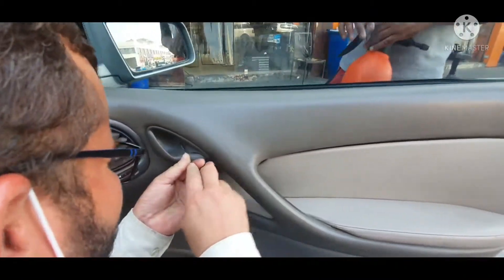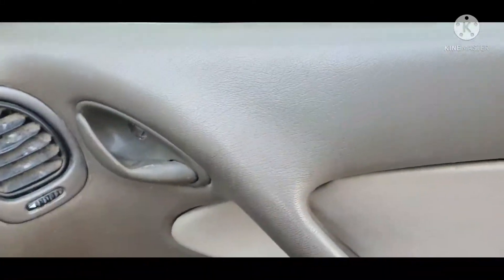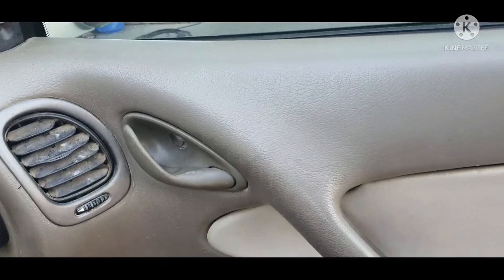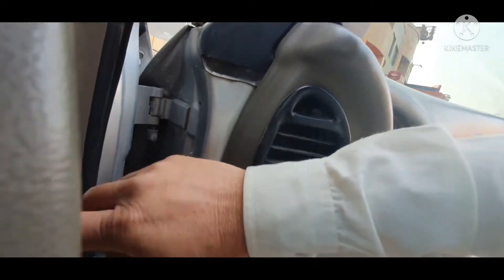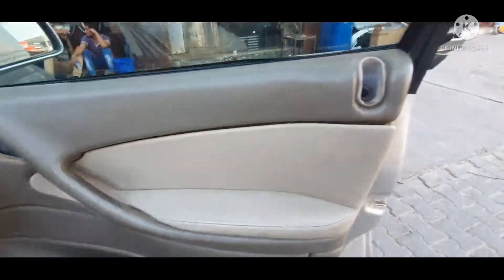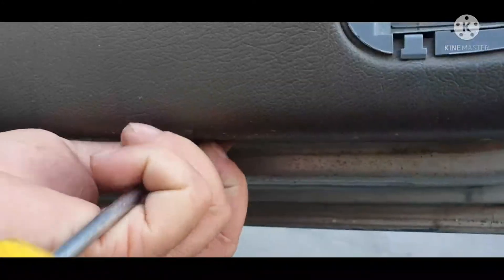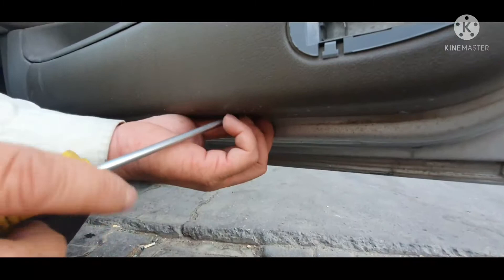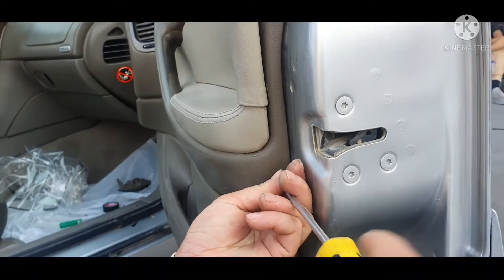door panel remove in Chevrolet caprice ss 2006 model